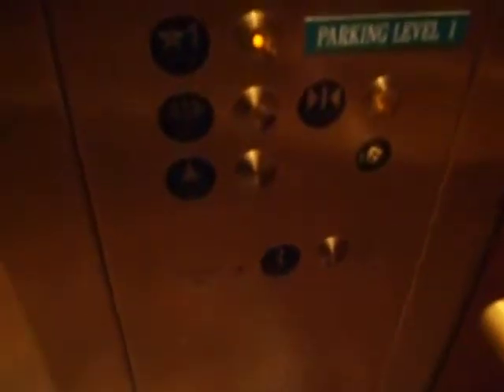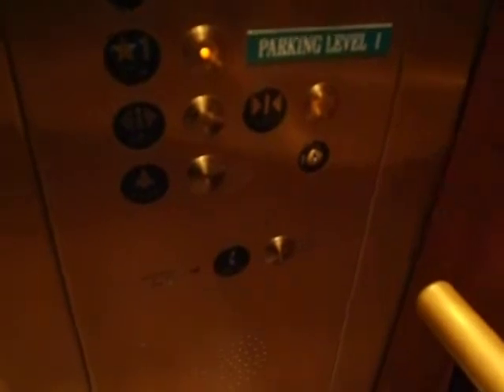(Retake) Dover? Elevators at Green Valley Ranch 215 Parking Garage in Henderson NV w/ Superdad1118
This might be a ThyssenKrupp or dover elevator. This is a retake on this elevator. Do you think this elevator is a dover or ThyssenKrupp? Leave a comment saying that this is a Dover or ThyssenKrupp. I was filming with superdad1118